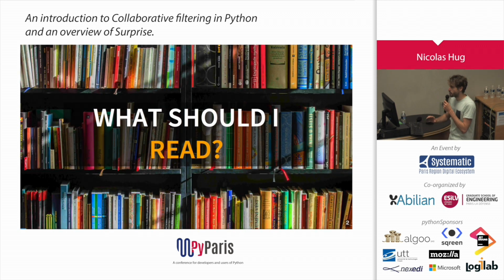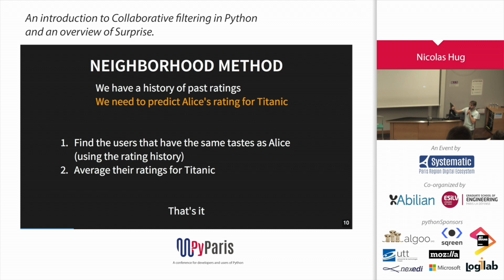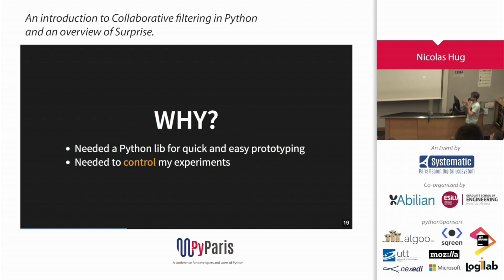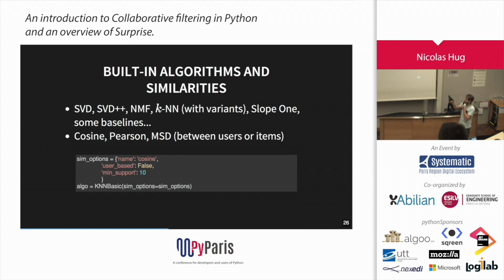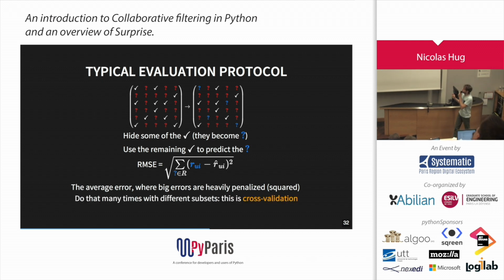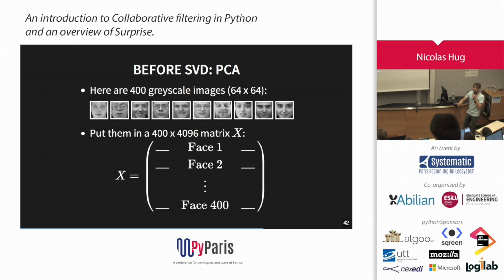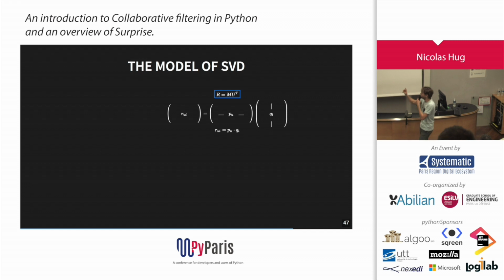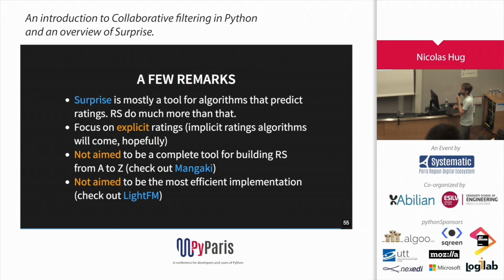PyParis 2017 - Collaborative filtering for recommendation systems in Python, by N. Hug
In this talk we will present the topic of recommendation systems. We will focus on two popular approaches: neighborhood-based methods and matrix-factorization based techniques. We will also present Surprise, an open source Python package for easily building and analyzing recommendation algorithms.